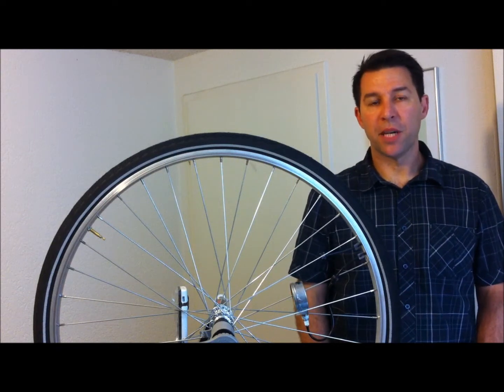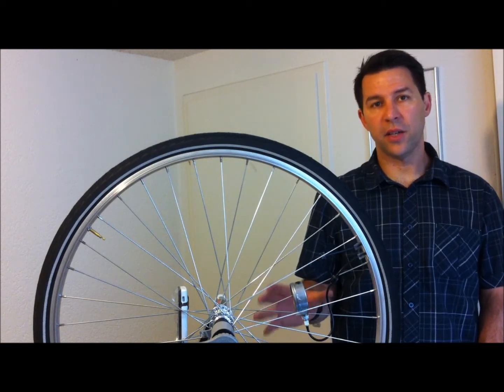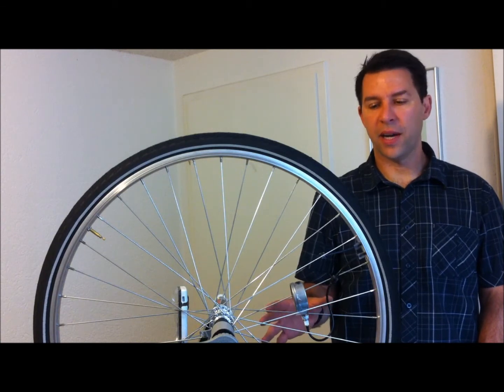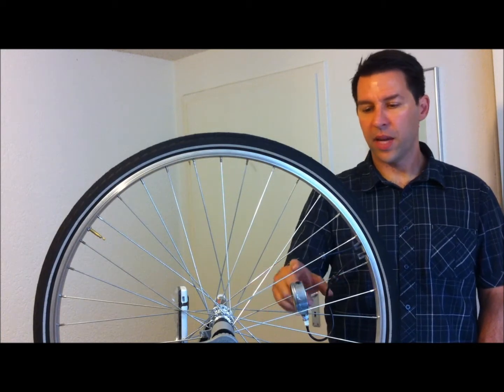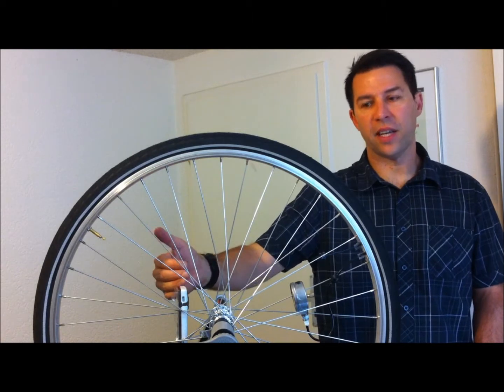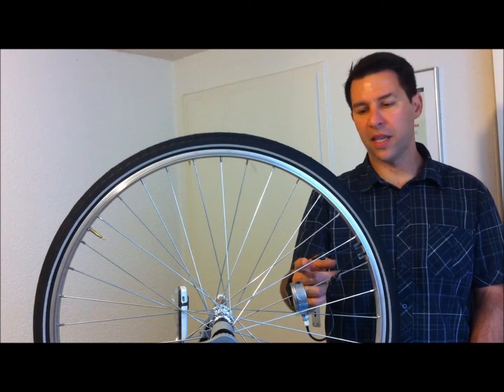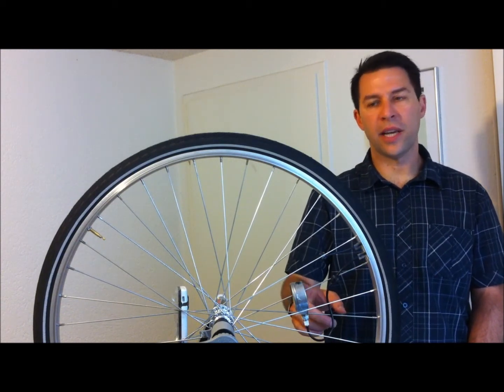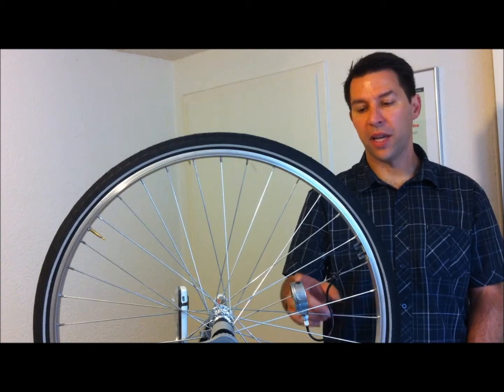Self-inflating Inner Tube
Video shows working model of PumpTire's self-inflating inner tube